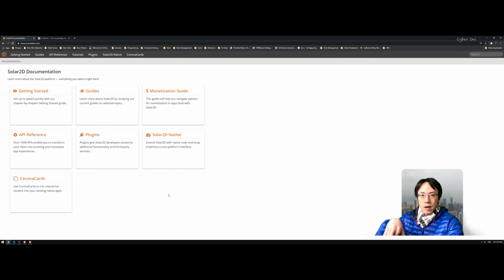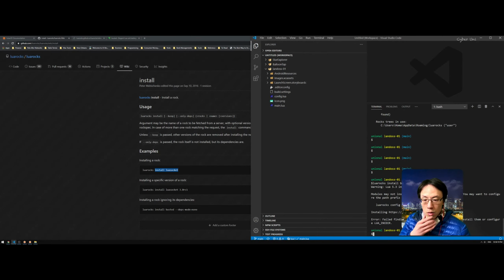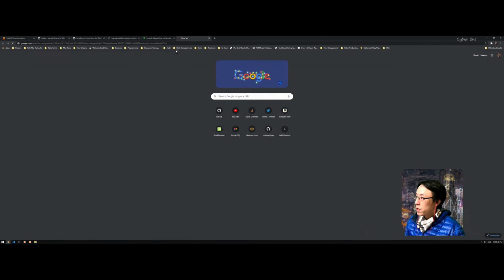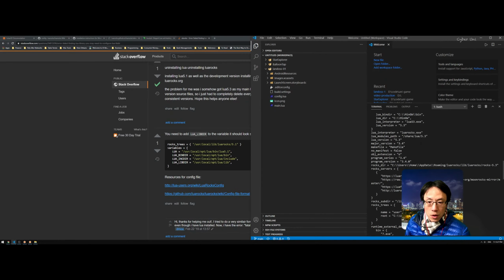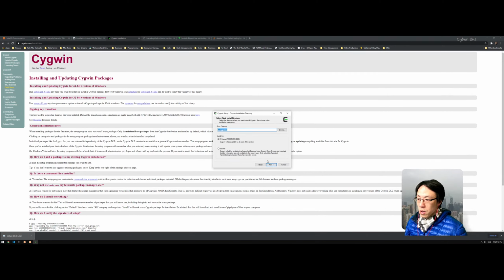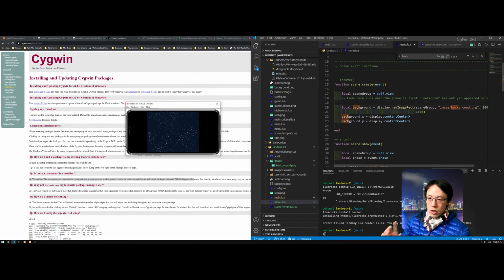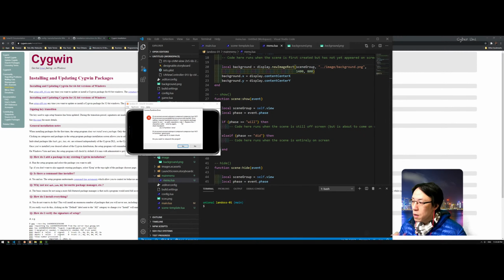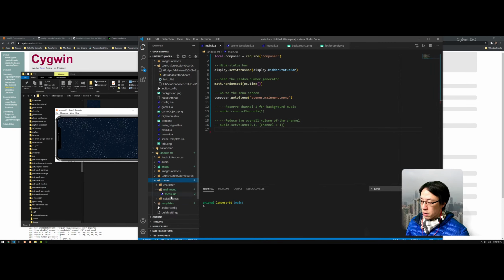[Landoss 1] Setup the environment - development vblog #1